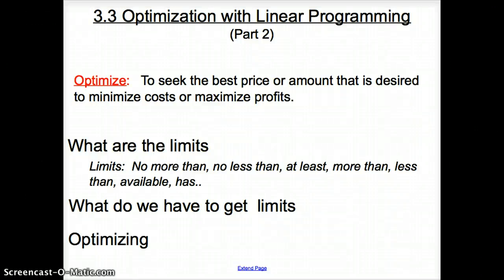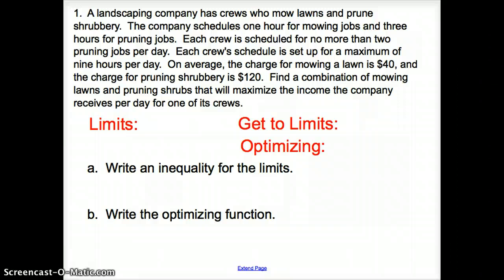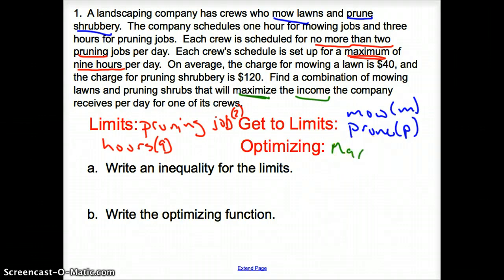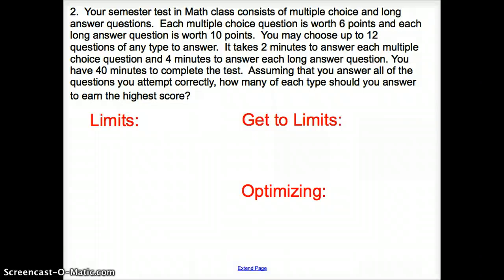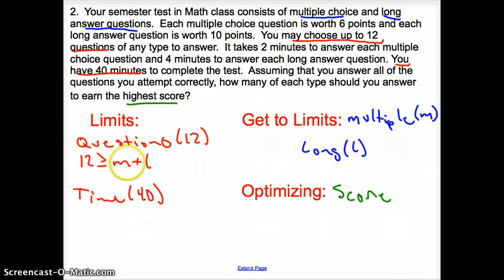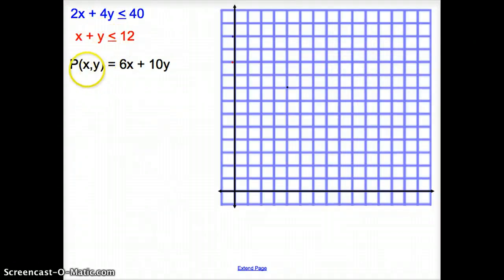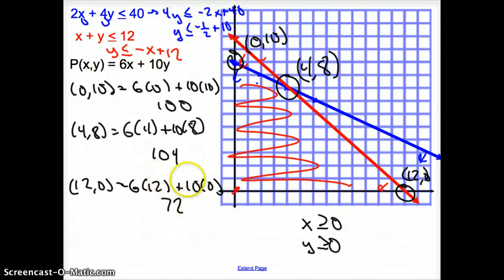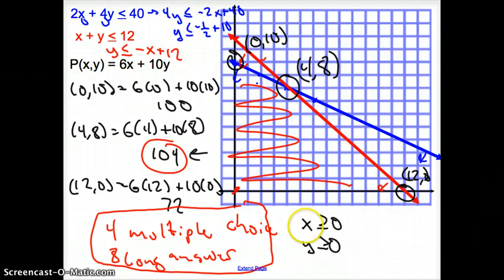3.3 Optimizatin with Linear Programming (Part 2)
3.3 Optimizatin with Linear Programming (Part 2)